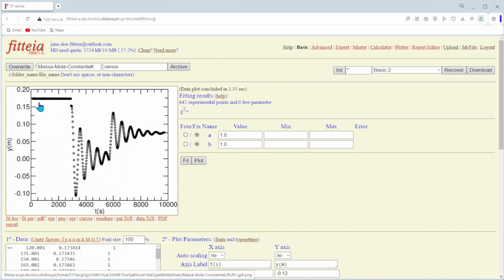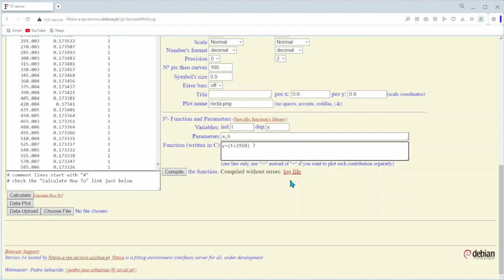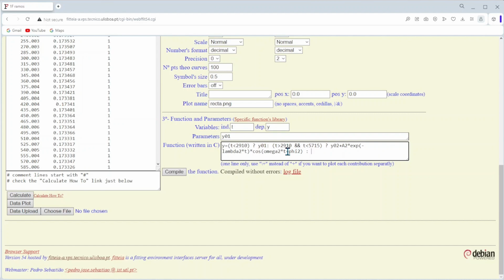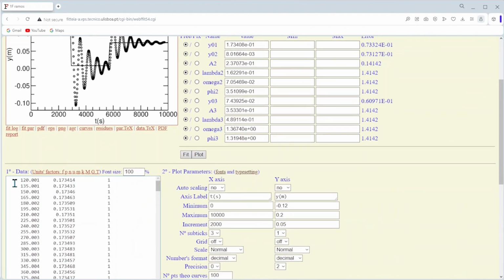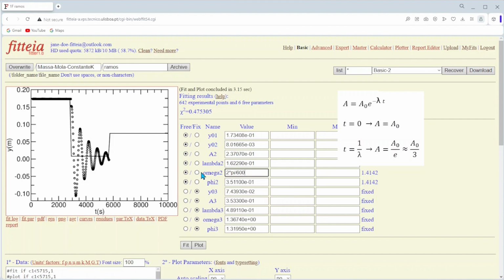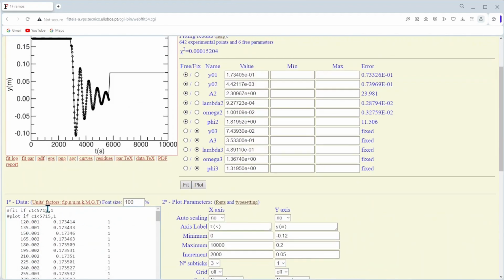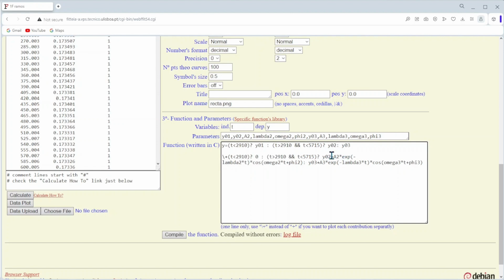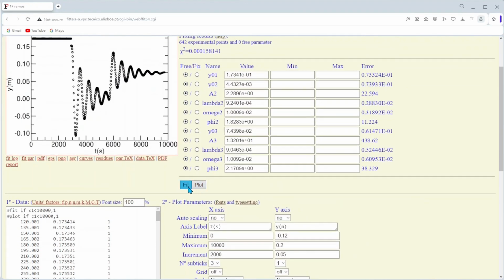Lec: 8.2 Master Conditional Fitting_Fitteia Piecewise Functions & Exponentially Decaying Sine Wave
Learn how to tackle complex datasets with multiple distinct behaviors using Fitteia's powerful conditional fitting tool. This tutorial guides you through fitting a piecewise model to data with a constant region followed by exponentially decaying oscillations.

In this video, you'll learn how to:
✅ Define a Piecewise Model: Write a conditional function to fit different equations to separate data regions (e.g., a constant, then an exponentially decaying sinusoid).
✅ Use the fit if Command: Isolate specific data ranges (like the first two regions) to simplify the fitting process and avoid errors.
✅ Estimate Smart Initial Guesses: Learn how to visually estimate crucial parameters like angular frequency (ω) and decay constant (λ) directly from your graph.
✅ Fit in Stages: Master the technique of fitting one region first, then using those parameters as estimates for the next region to seamlessly fit the entire dataset.
✅ Separate Model Components: See how to break down and visualize the individual contributions (constant vs. oscillatory) of your complex model.

This advanced technique is essential for analyzing data from processes that change behavior over time, such as damping oscillations, transient responses, or multi-stage reactions.

Chapters:
00:00 - Introduction to the Multi-Region Dataset
00:45 - Writing the Conditional (Piecewise) Model
02:30 - Parameter Declaration and the First Failed Fit
03:45 - Using fit if c1 less than 5715,1 to Isolate Data Regions
05:10 - Smart Initial Guesses: Estimating ω and λ from the Graph
06:40 - Fitting the Second Region Successfully
07:20 - Adding the Third Region for a Complete Fit
08:15 - Visualizing Separated Model Contributions
09:00 - Pro Tips and Summary